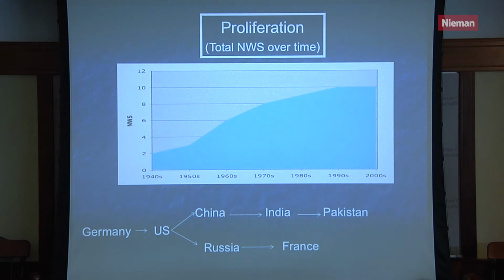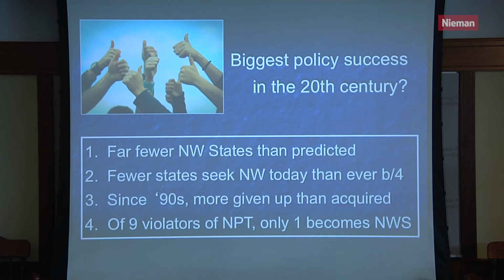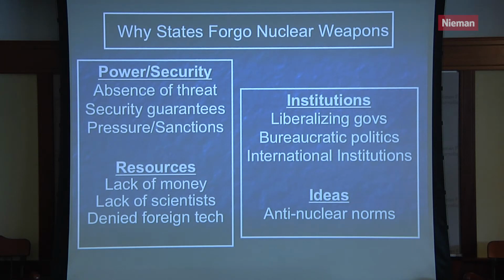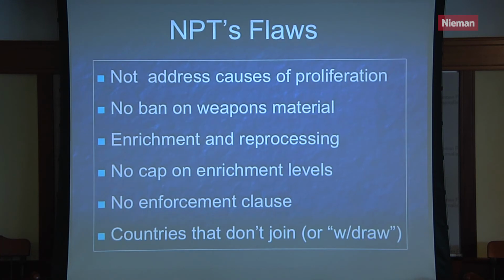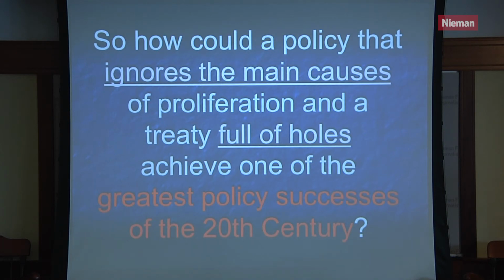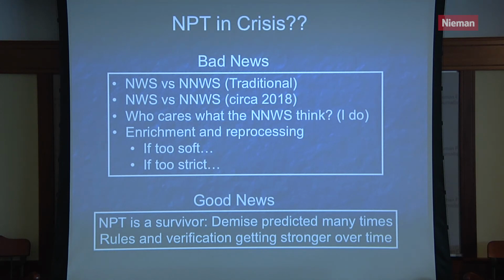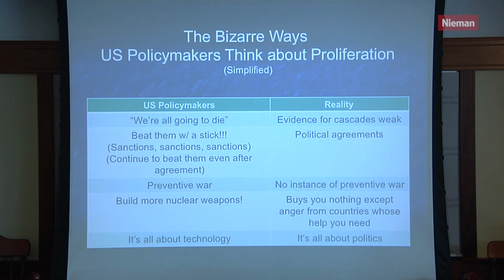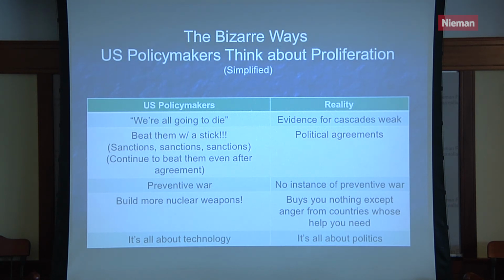Jim Walsh - Nuclear Risks, Part 3: Nuclear Proliferation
COVERING NUCLEAR ISSUES: A Workshop for Journalists
March 1-3, 2018
Nieman Foundation for Journalism at Harvard

The Nieman Foundation for Journalism at Harvard hosted an intensive training workshop for journalists on covering nuclear issues. Our goal was to bring together a diverse group of reporters, academics, researchers and practitioners to help journalists deepen their reporting skills and expand their thinking around nuclear issues, which are increasingly in the news.

The workshop was made possible with the generous support of the John D. and Catherine T. MacArthur Foundation and with assistance from the Belfer Center for Science and International Affairs at Harvard Kennedy School.

This video was originally recorded on March 3, 2018.